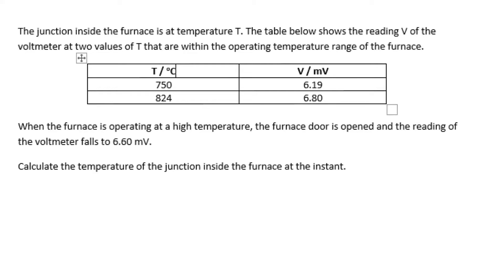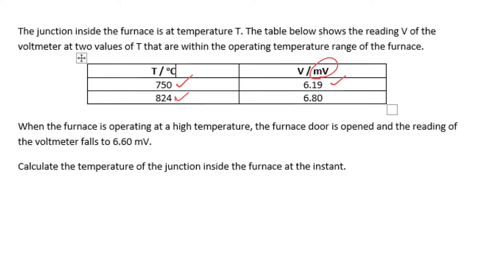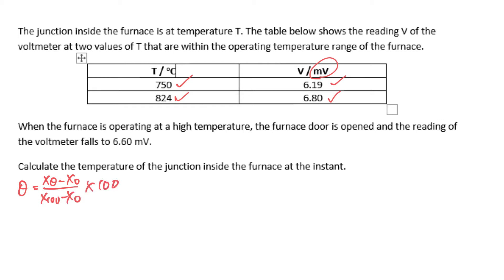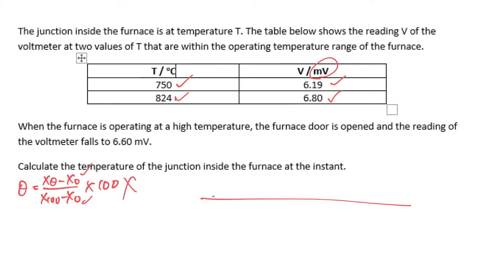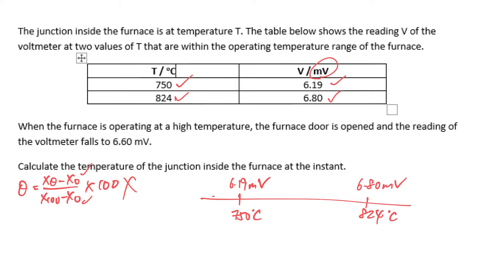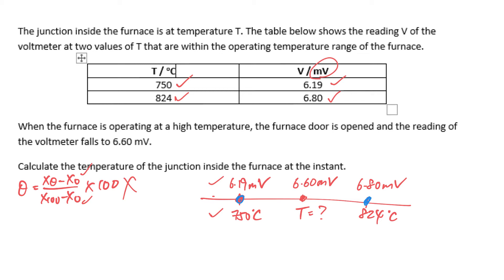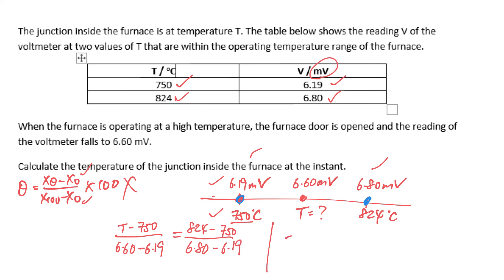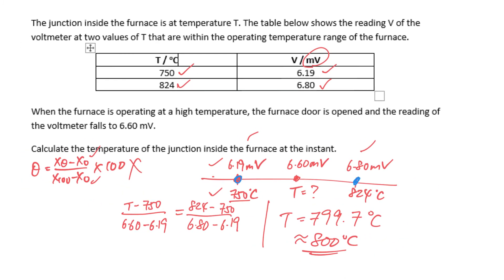P1 Temperature - thermocouple question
Finding the unknown temperature